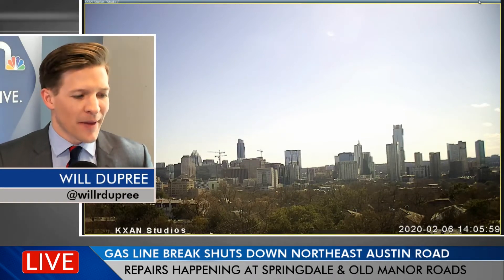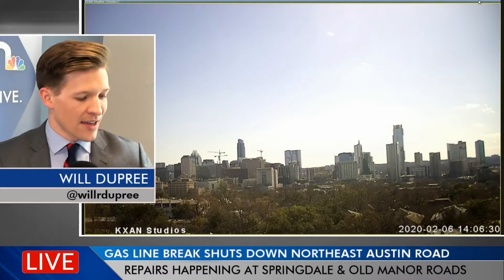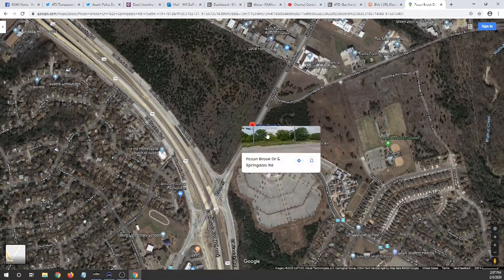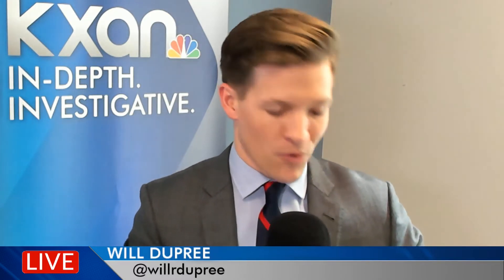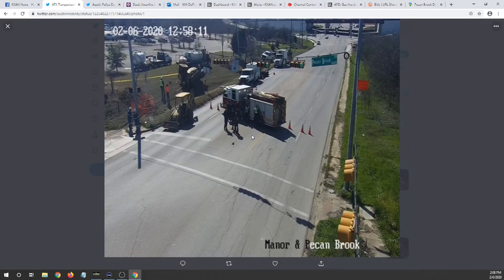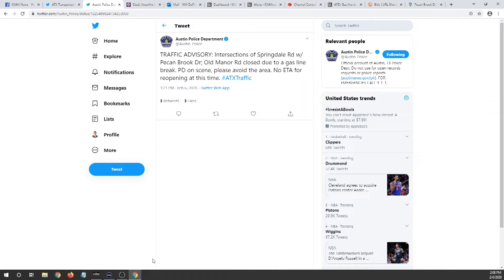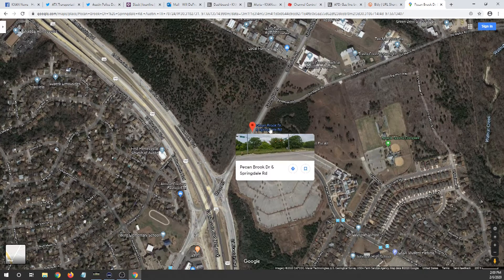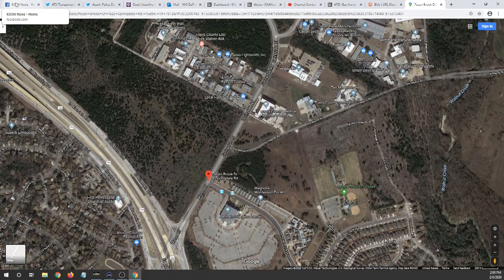Gas line break causes traffic delays in northeast Austin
A gas line break in east Austin is causing traffic delays along Springdale Road, according to a tweet from the Austin Police Department.